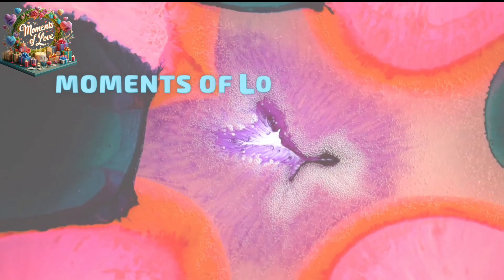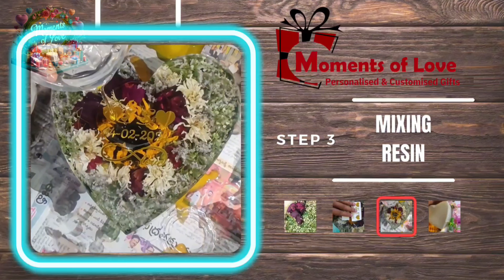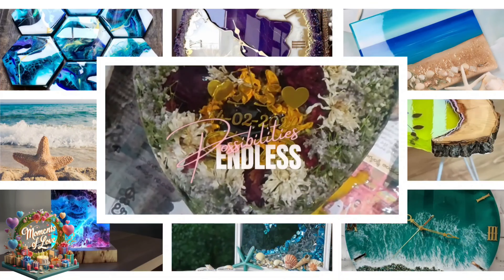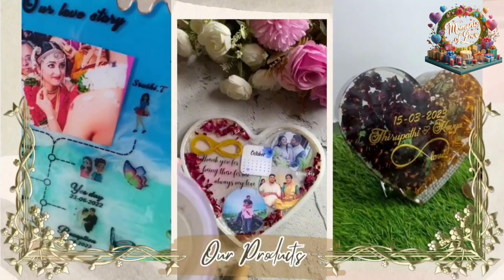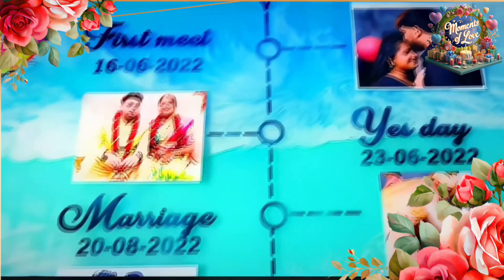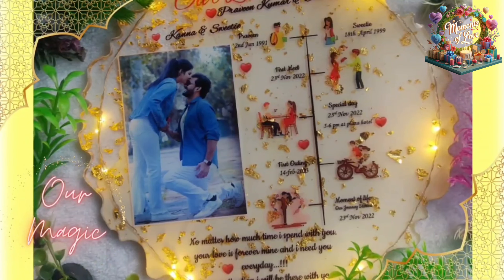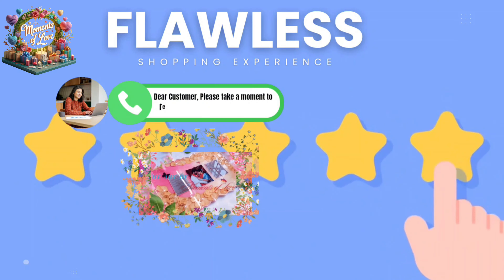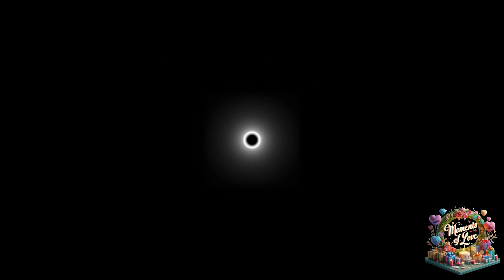Discover Artful Treasures: Moments of Love Resin Creations!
Welcome to Moments of Love Gift Shop! 🎁 Dive into a world of mesmerizing resin art products crafted with passion and creativity. Our collection is designed to elevate your space with unique and elegant pieces that capture the essence of love and beauty. From stunning coasters to intricate jewelry, each item is meticulously handcrafted to perfection. Explore our gallery and find the perfect piece to add a touch of magic to your life or surprise your loved ones with a truly unforgettable gift.